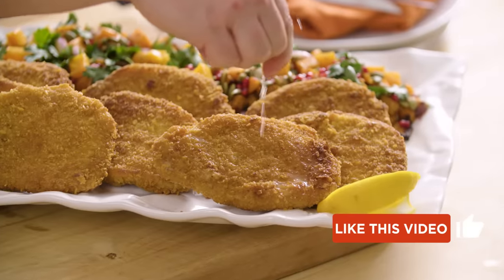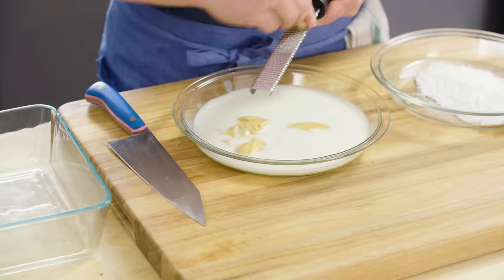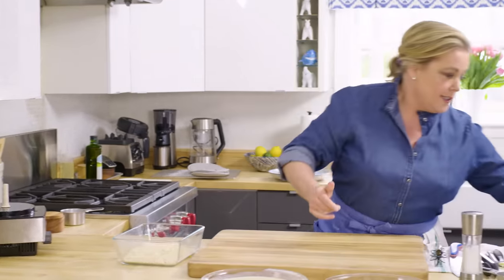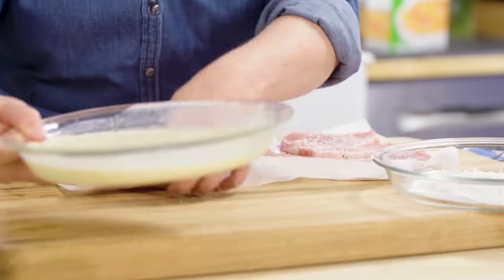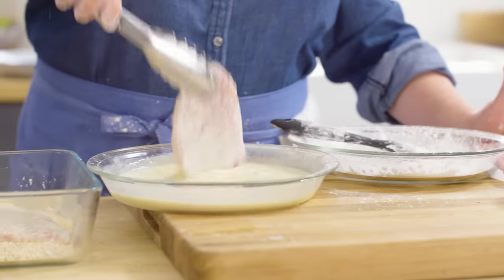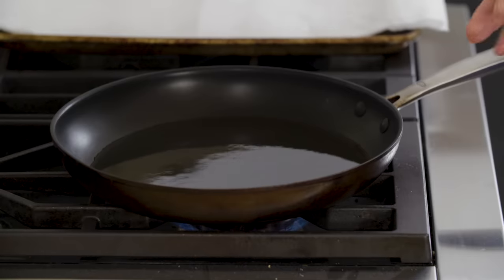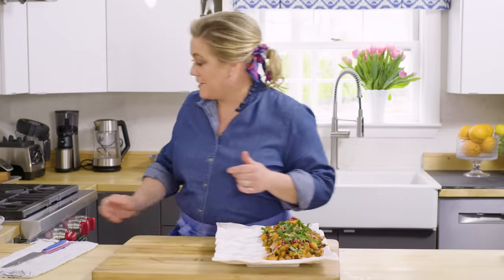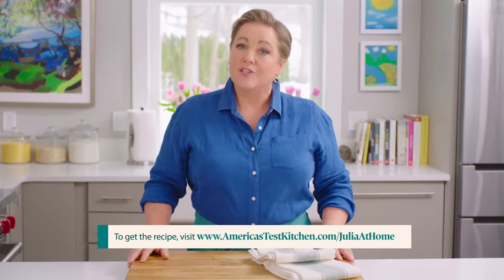How to Make Crispy Pan-Fried Pork Chops | Julia at Home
Julia uses boneless chops to make these crispy pan-fried pork chops fast and easy.